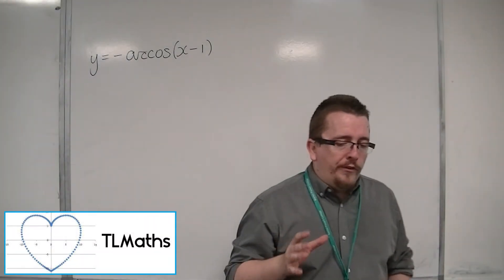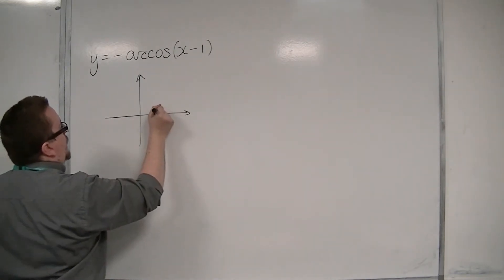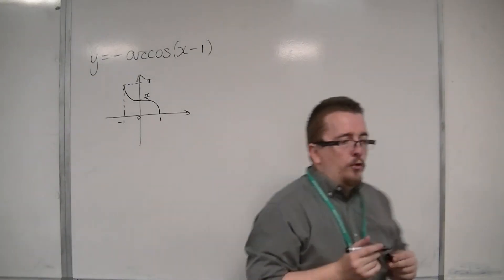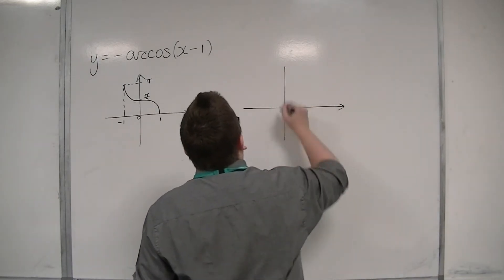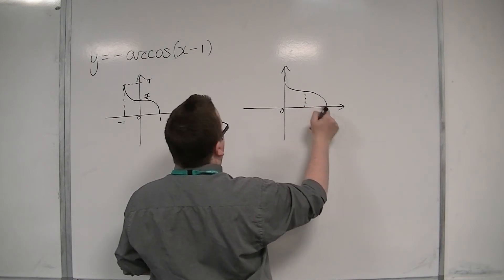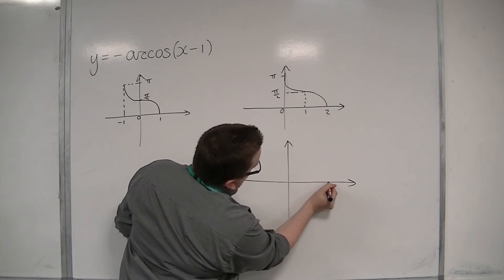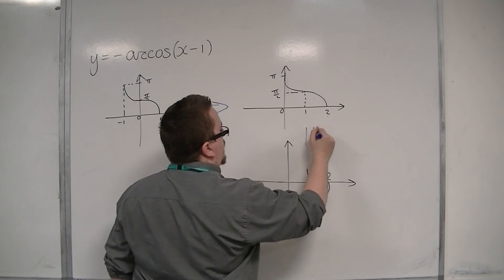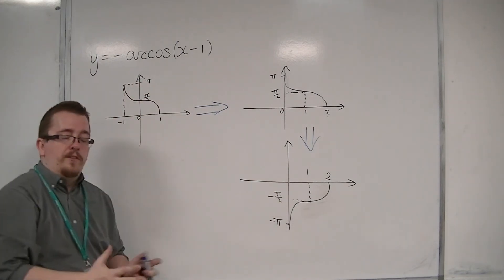OCR MEI Core 3 2.24 Sketch y = - arccos(x - 1)